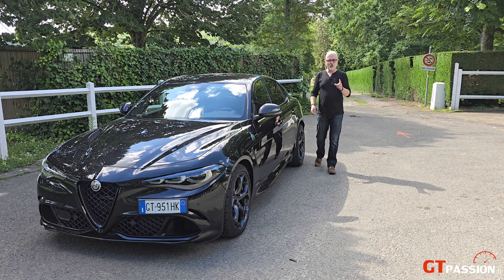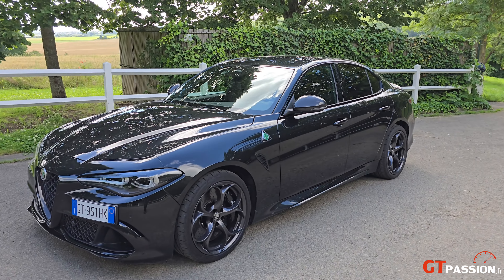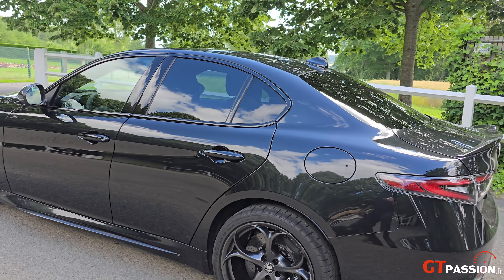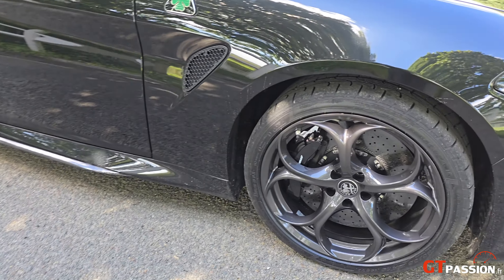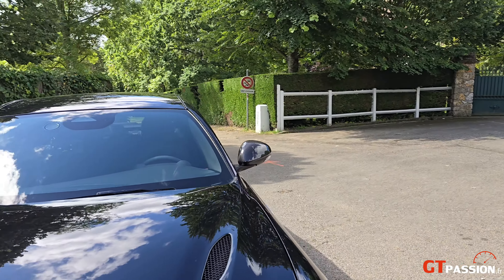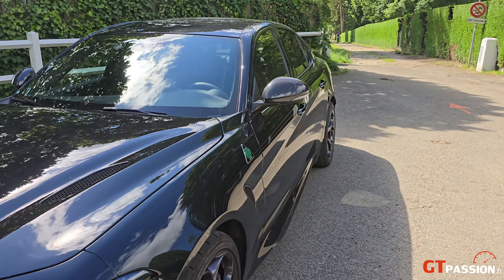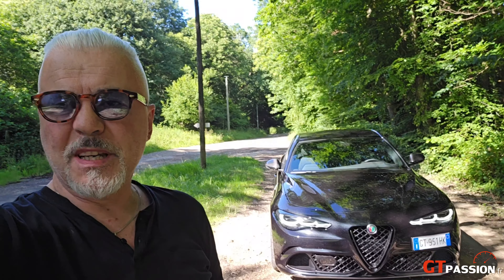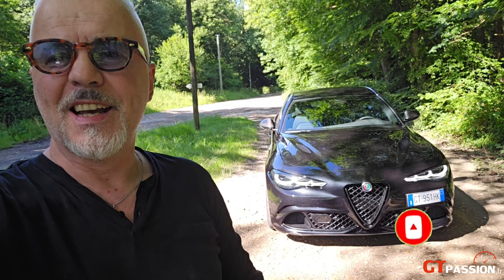Alfa Roméo Giulia Quadrifoglio Super sport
C'est la dernière série limitée de l'Alfa Roméo Giulia Quadrifoglio Super sport en mode 100% thermique et c'est un enchantement.